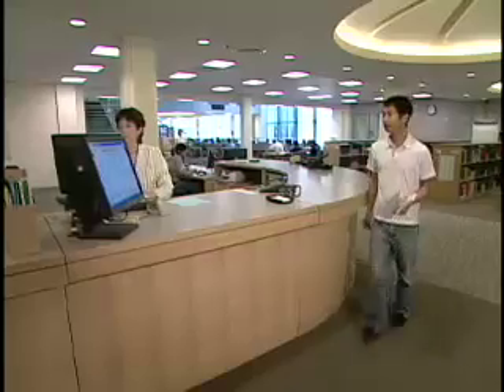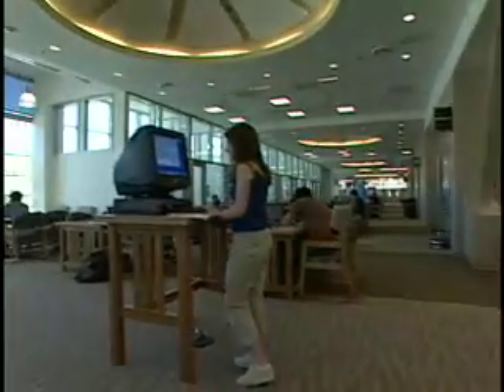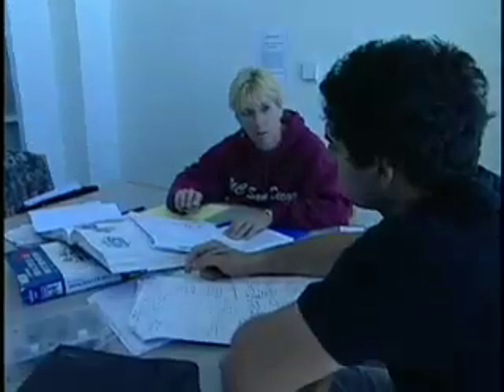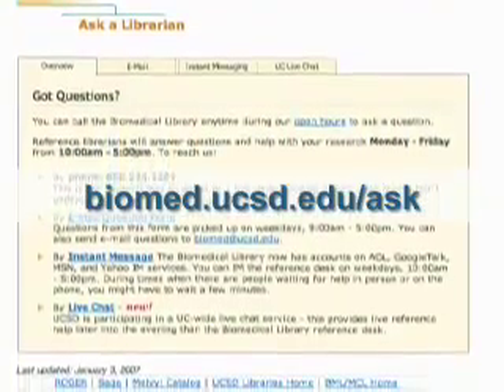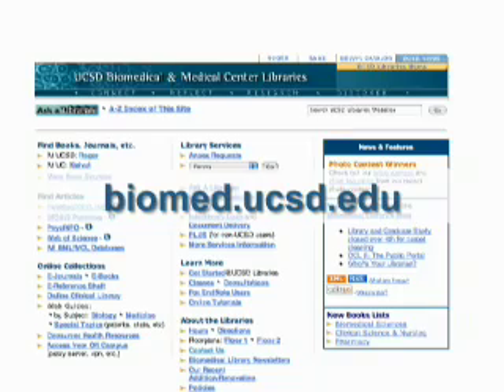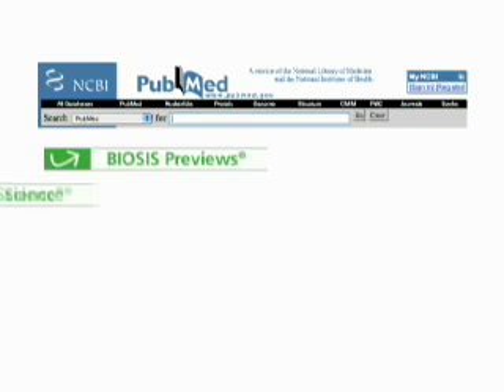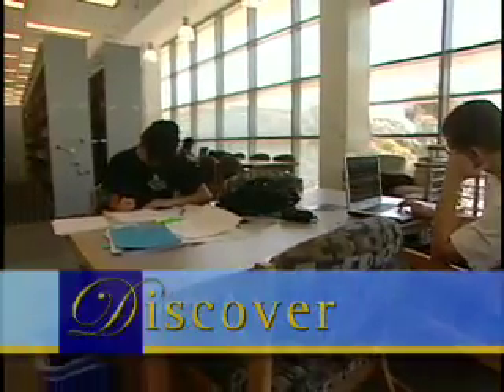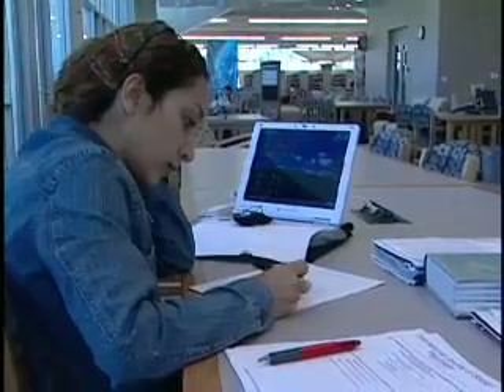Welcome to the UCSD Biomedical Library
Learn about the resources, services and spaces available at the UCSD Biomedical Library.